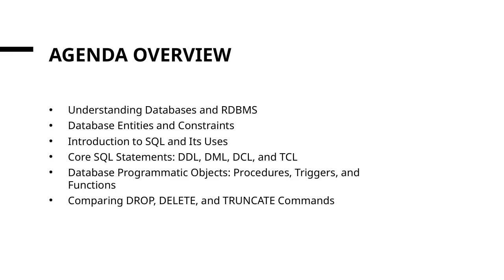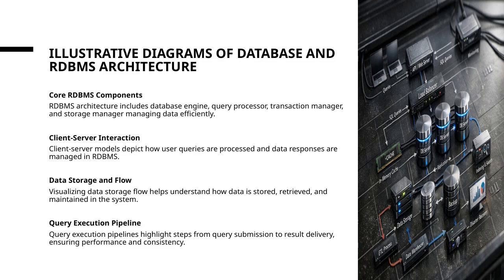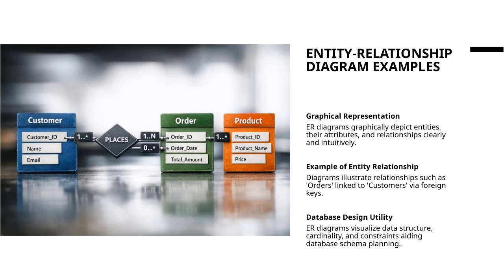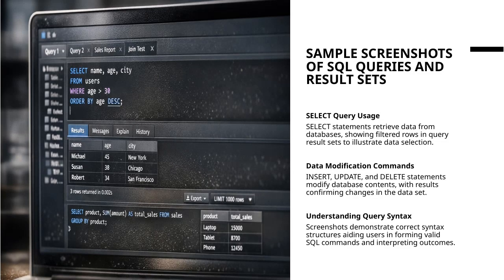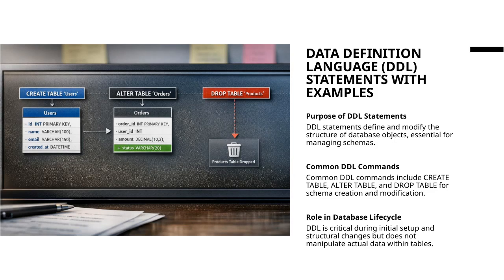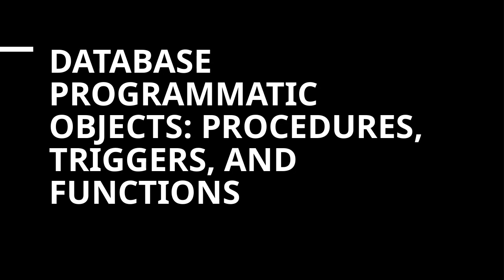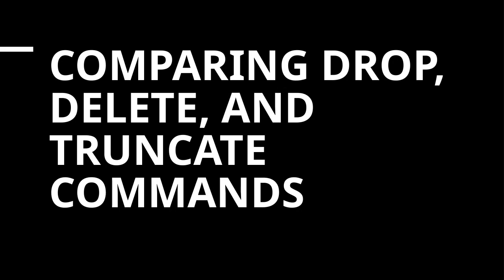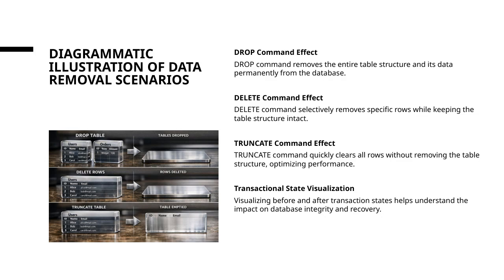Database Basics for Beginners: Data, SQL, ER Models & Key Commands Explained!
Welcome to this beginner-friendly database tutorial! In this video, we cover everything you need to understand databases from scratch, including:

What is Data and Database
Database Objects (Tables, Views, Indexes, Procedures, Functions, Triggers)
Entity & Entity Relationship (ER) Modeling
SQL Basics and Importance
Core SQL Commands: DDL, DML, DCL, TCL
Key Differences: DELETE, TRUNCATE & DROP explained with examples
Real-world scenarios to help you understand practical usage
This video is perfect for students, QA testers, or anyone starting their journey in database management.